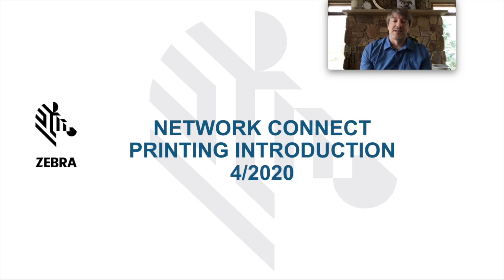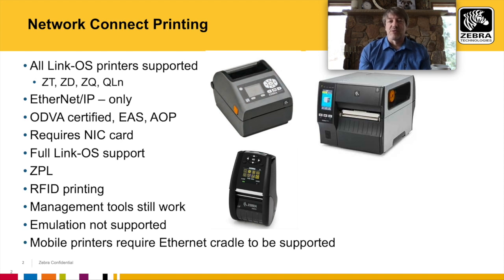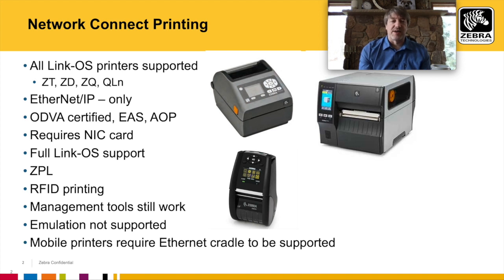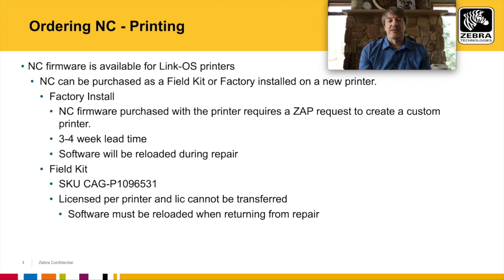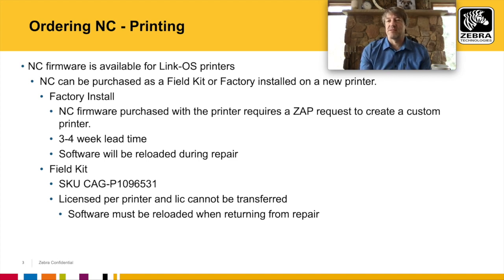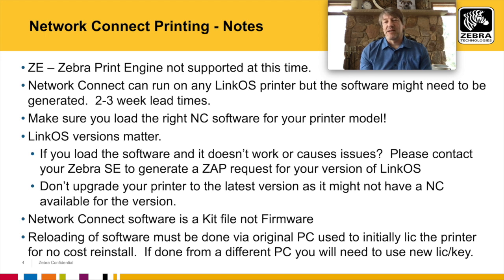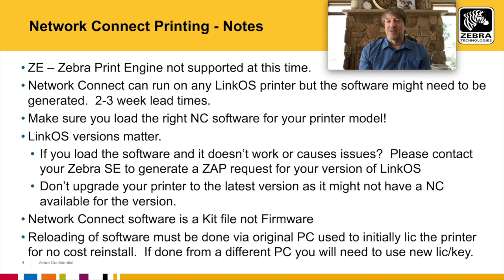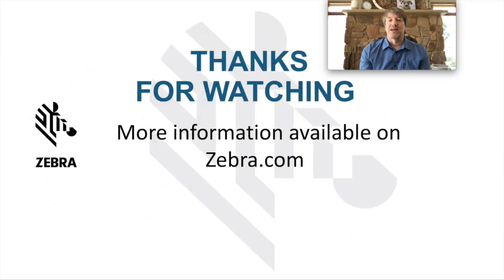Network Connect Introduction to printing | Zebra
Overview of Network Connect and Zebra printers